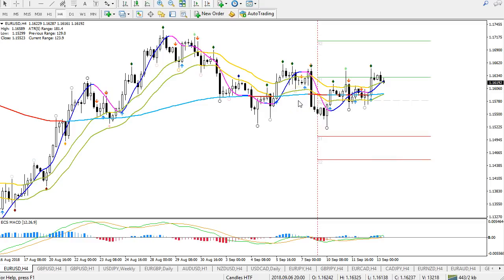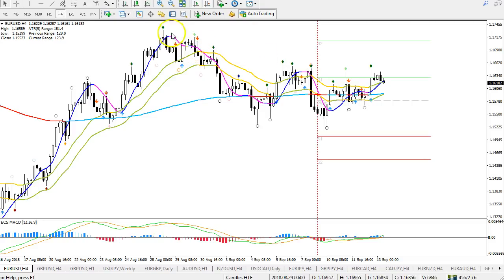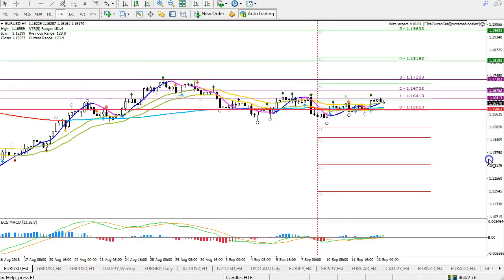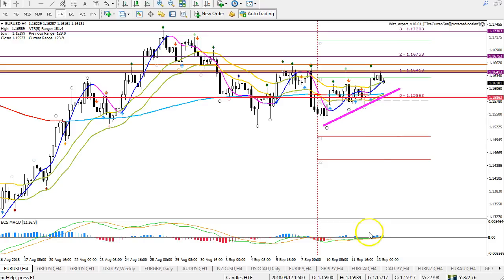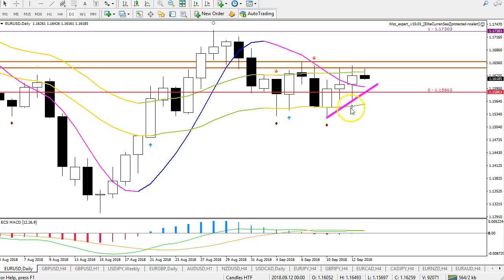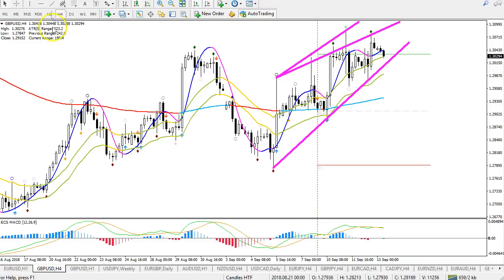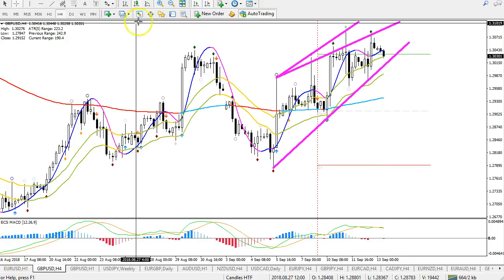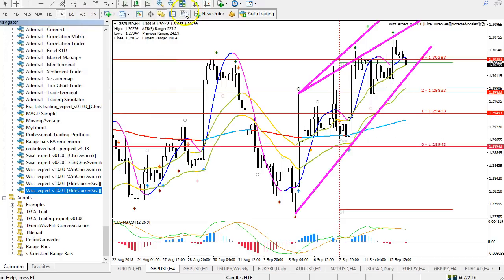EUR/USD, GBP/USD Analysis & Setups 13-15 September '18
Free edu & research The EUR/USD is struggling to break up but price could show a bullish bounce if it stays above 1.16 support. The targets are at 1.18 and 1.20. The GBP/USD is also in an uptrend and likely to continue higher if price bounces above 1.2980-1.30.